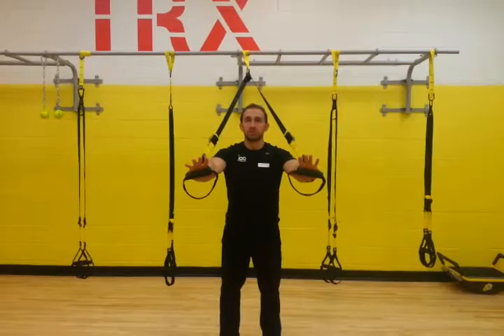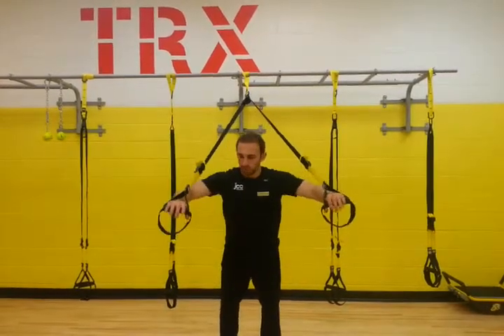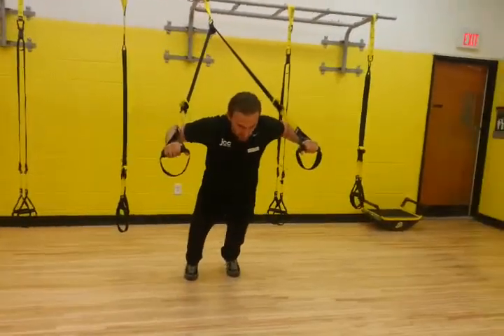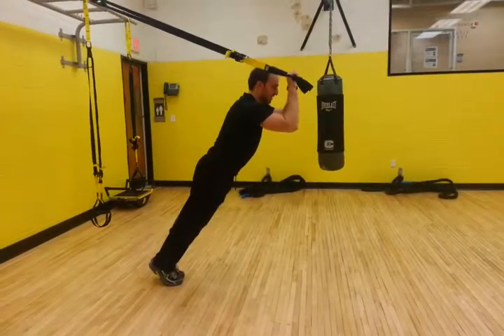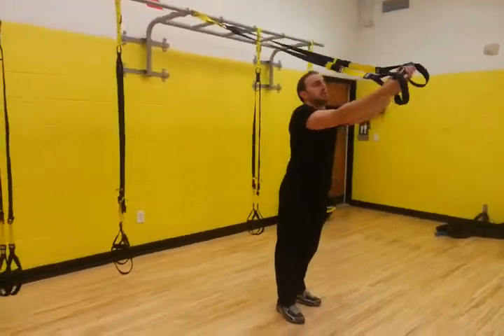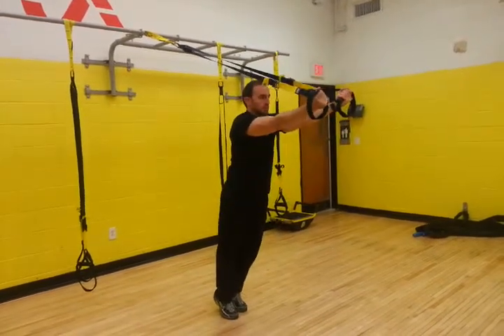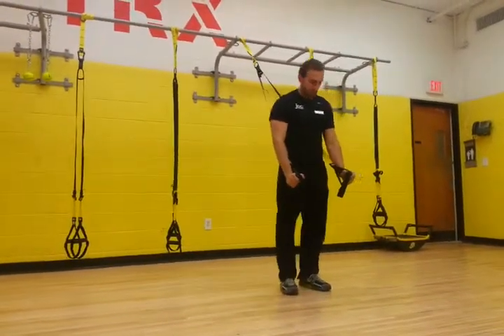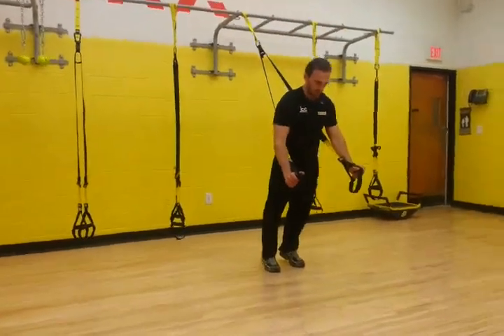TRX Push Up Tricep Extension with James